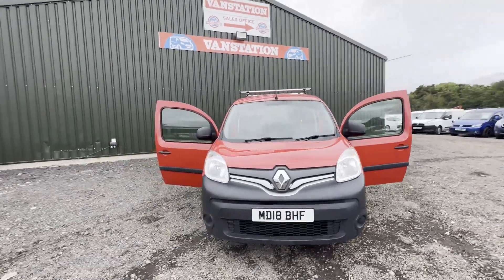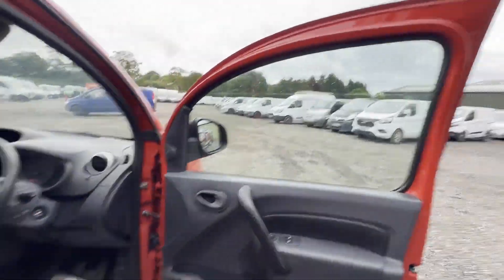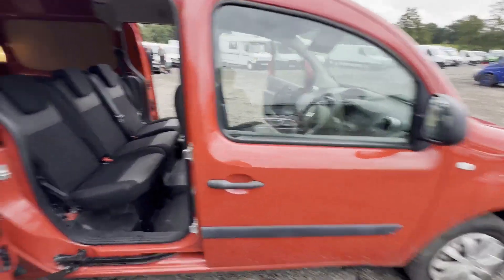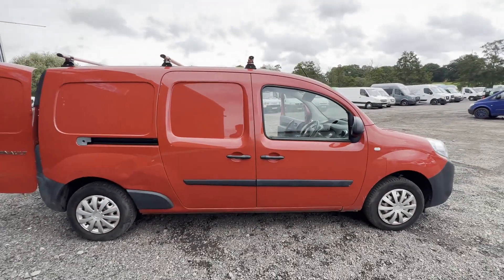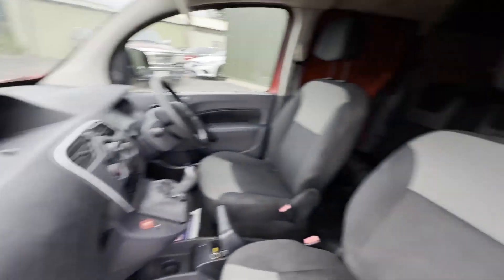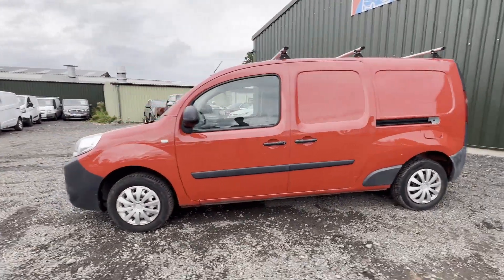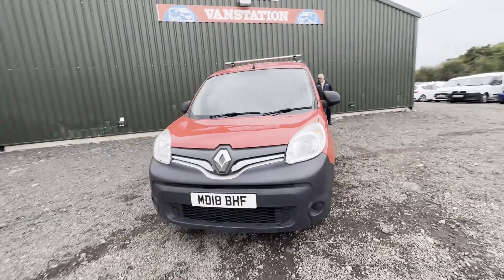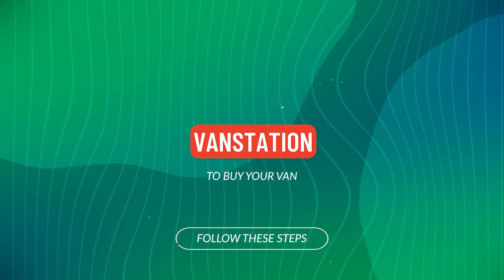MD18BHF - 2018 RENAULT KANGOO MAXI DIESEL LL21 ENERGY dCi 90 Business Van (Euro 6)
Model: 2018 RENAULT KANGOO MAXI DIESEL LL21 ENERGY 1.5 DCI ULEZ VERY LOW MILAGE
Body: Red - 5 seater Crew Cab
Mileage: 47069
MOT: 27th July 2024
Engine: 1461cc K9K 90 ENERGY E6
Transmission: 5 Speed Manual - FWD
Condition Summary: Bodywork is very clean. Interior is extremely clean and tidy. Rear load area is very clean. Well looked after van. First to see will definitely buy. nice clean 5 seater crew cab renault kango with only 47k miles
Features: Electric Windows
EU Status: Euro 6
HPI: CAT S IN 2021